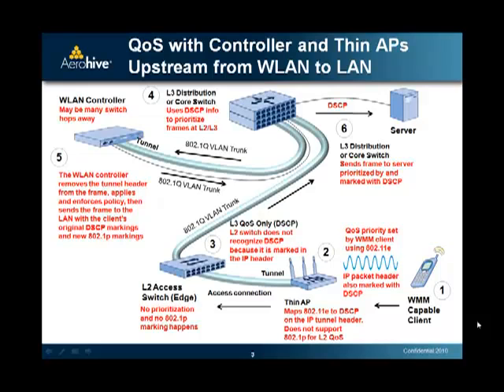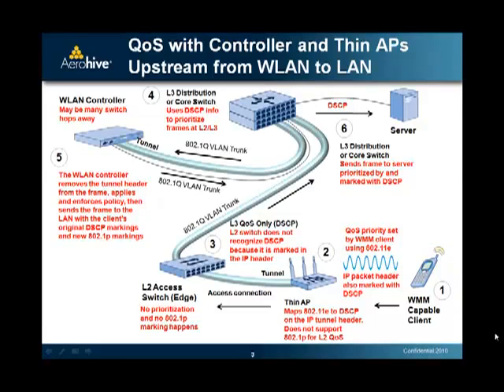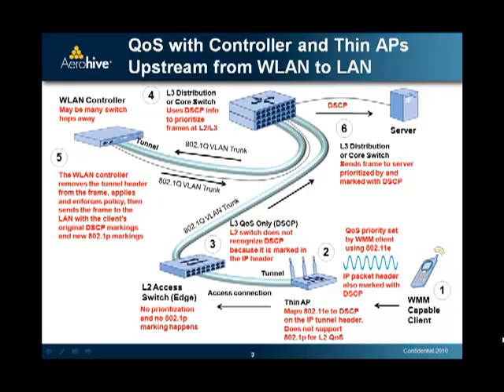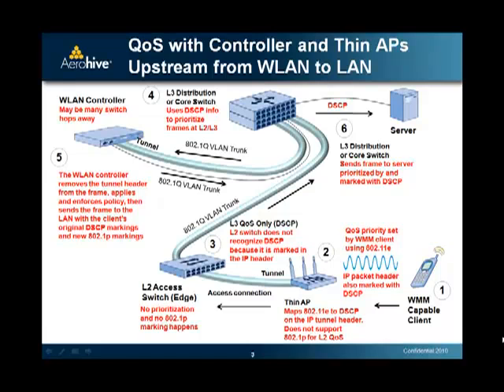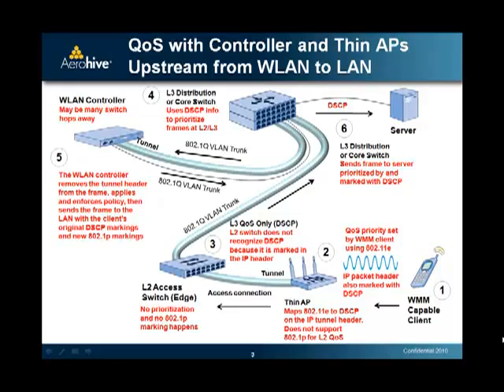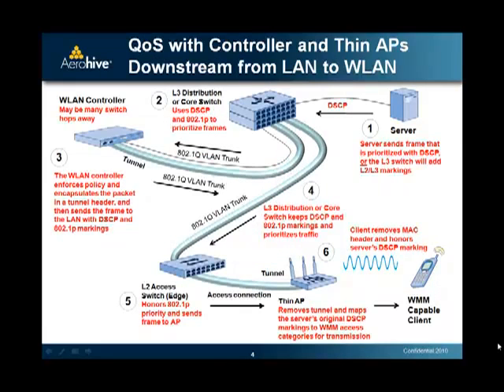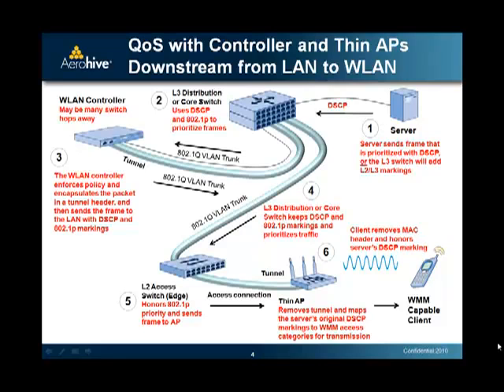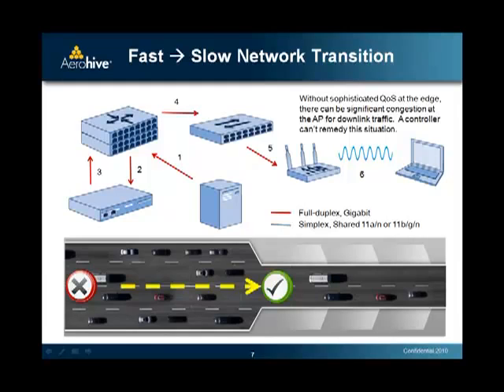Part 2 WLAN QoS Traffic Flow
Join Devin Akin, Chief Wi-Fi Architect for Aerohive, in this second installment of our series of three videos about Quality of Service for wireless LANs. To illustrate how QoS works in a controller-based WLAN, Devin walks us through how traffic flows upstream from the AP to the controller and then back out to the AP. Once you see this, you won't be surprised that there's latency!